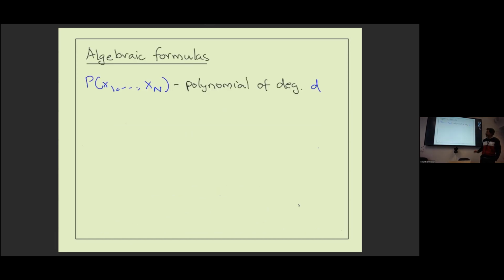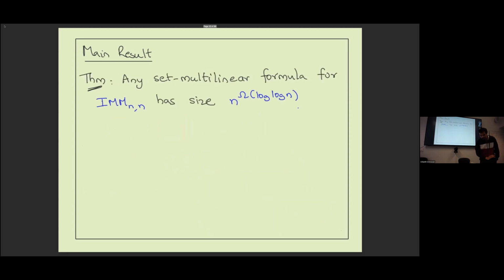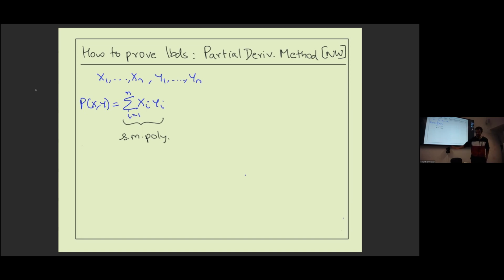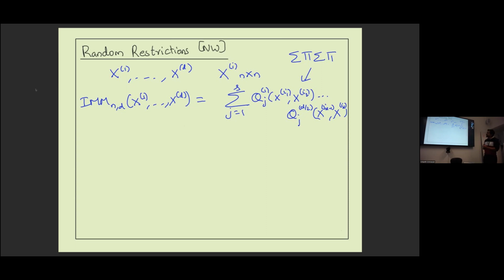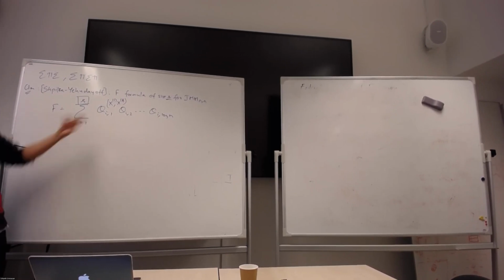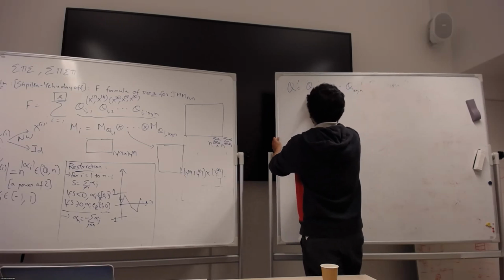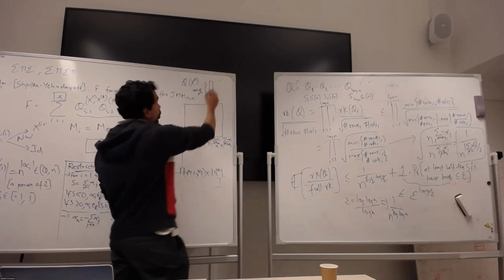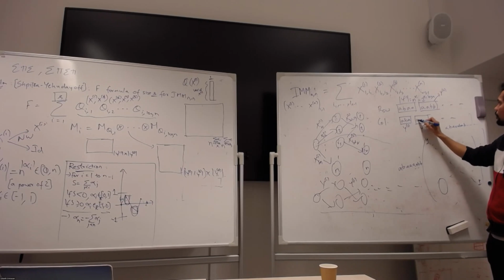Srikanth Srinivasan: Lower bounds for algebraic formulas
Thursday Dec 1, 2022
Lower bounds for algebraic formulas
(Srikanth Srinivasan, Aarhus University)

Say we have a multivariate polynomial P(x_1,..., x_n). An algebraic formula for P is just an algebraic expression for P with nested additions and multiplications. A small formula for P implies an efficient algorithm for evaluating P, and so a lower bound on the size of any such expression implies that P is possibly hard to evaluate.

How would you show that your favourite polynomial P has no small formula? In this talk, we will see a technique (building on works of Nisan, Wigderson and Raz) for doing this that combines some linear algebra with random restrictions, which are a classical tool in circuit complexity. This helps us prove lower bounds for special kinds of algebraic formulas, called set-multilinear formulas.

Based on joint work with Nutan Limaye (ITU) and Sébastien Tavenas (USMB, Univ Grenoble).